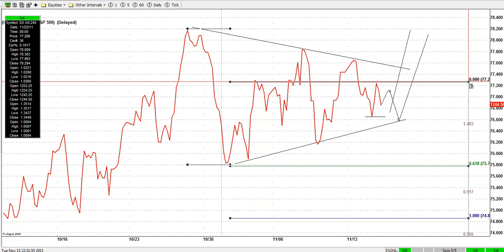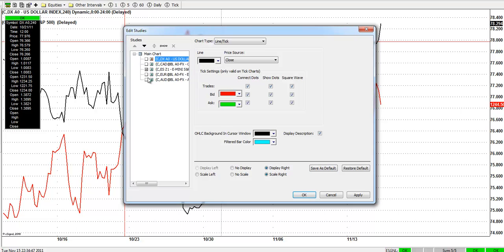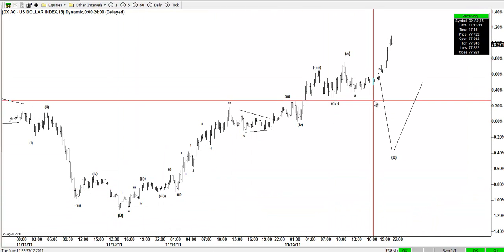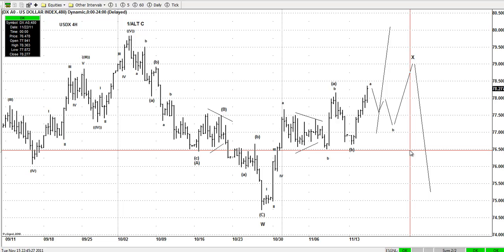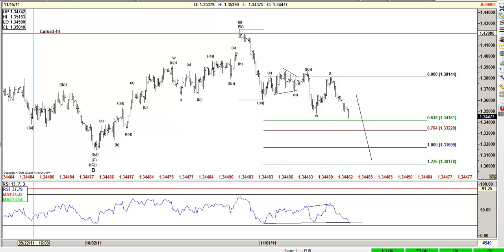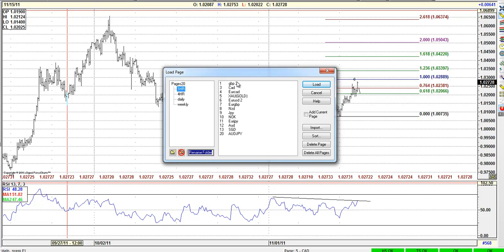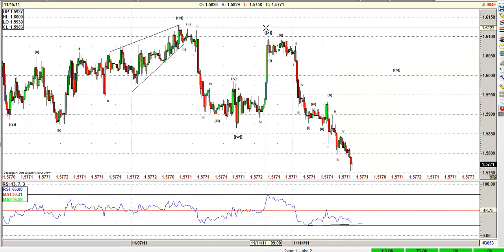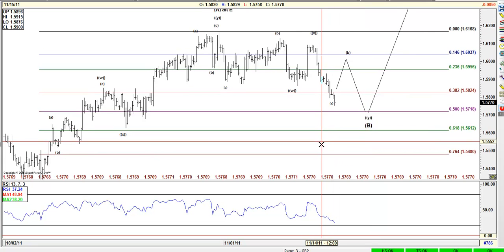Elliottwave forecast for 11.16.2011.mp4